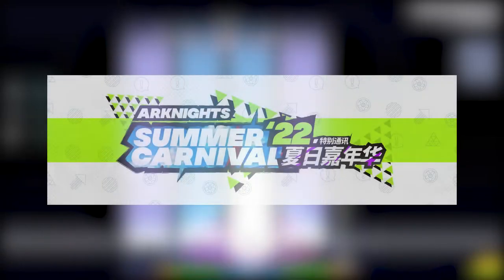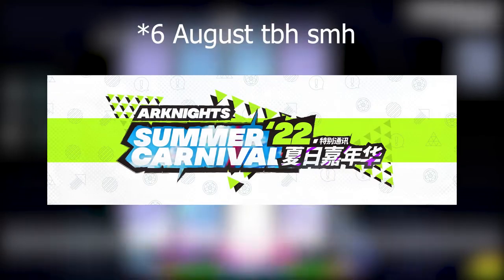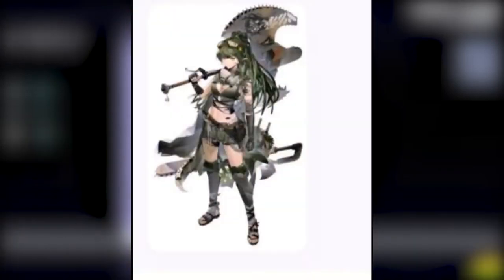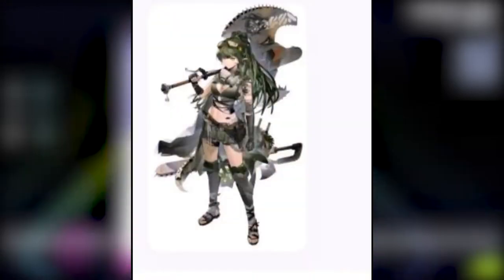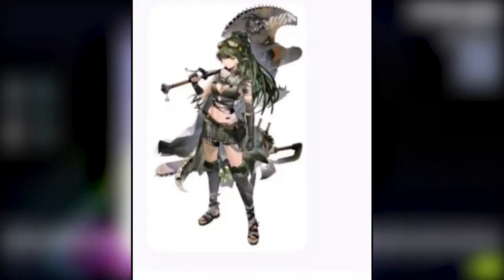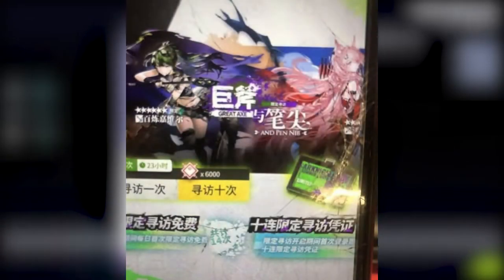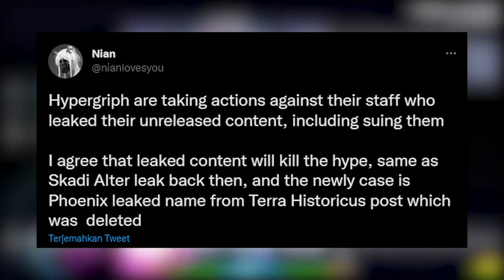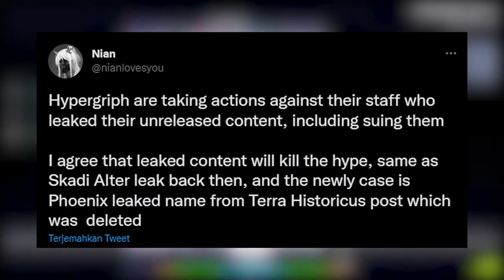These leaked Arknights content could make Hypergryph gonna sue you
appearently, there was leak about gavial get a treatment to be a next alter operators for summer event and leaked banner. but, people sus about it because there is not clarafication from the leaker that was true or not.

after many time do some researching, finally some people got an answer that clarafication from the leaked gavial alter and the banner was fake.

so to avoid fiammeta and skalter leak accident happen again, hypergryph release a statement to taking actions against their staff who leaked their unreleased content, including suing them.

Special thanks to Unreal Dreamer Official Discord to discuss what happen behind the drama.